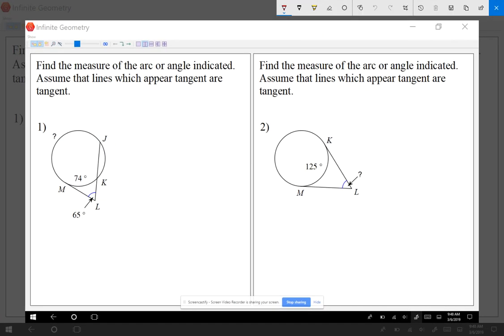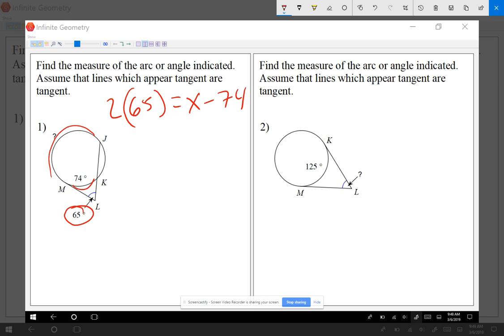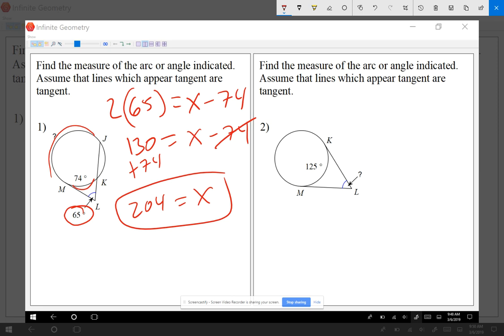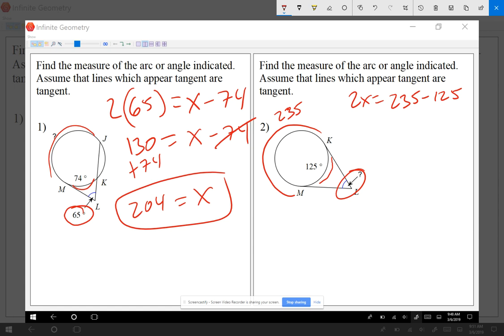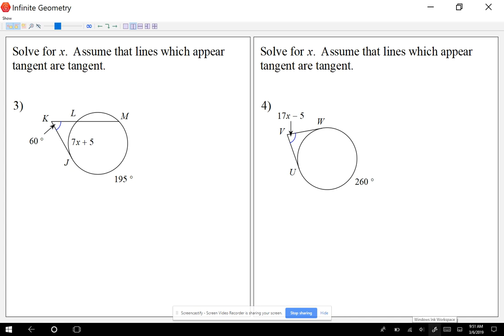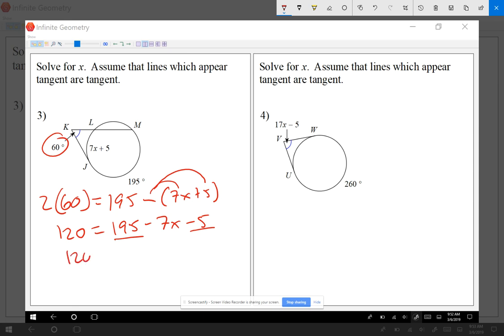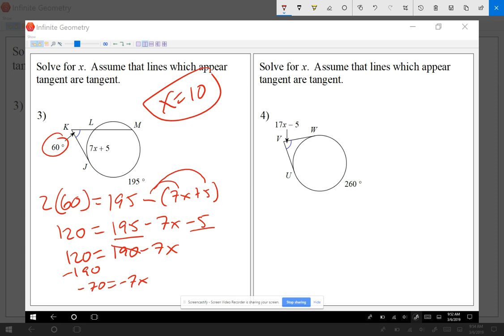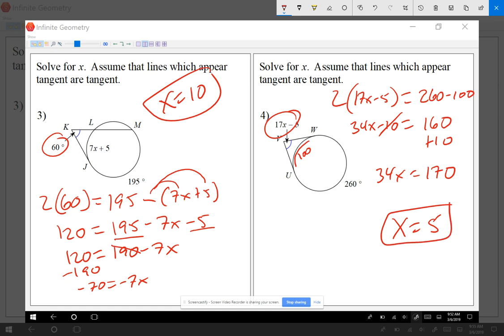Leonzo Angle outside the circle